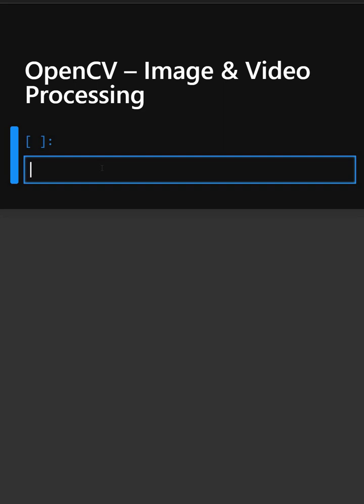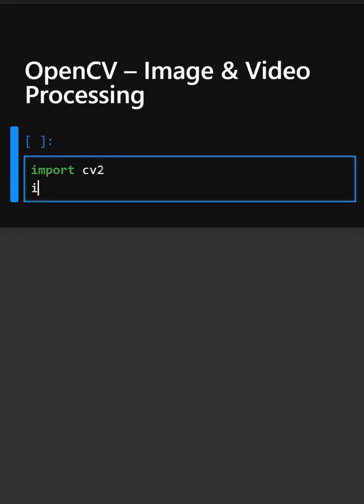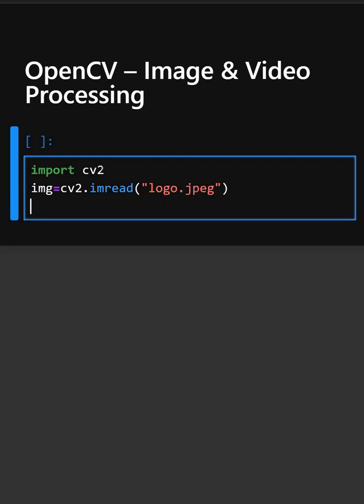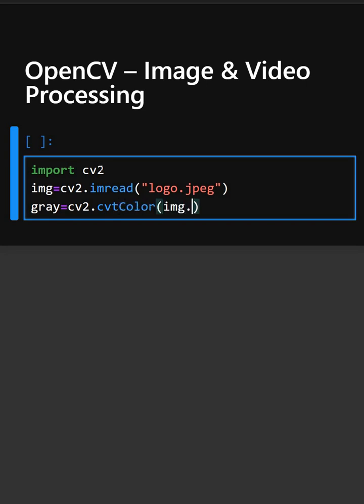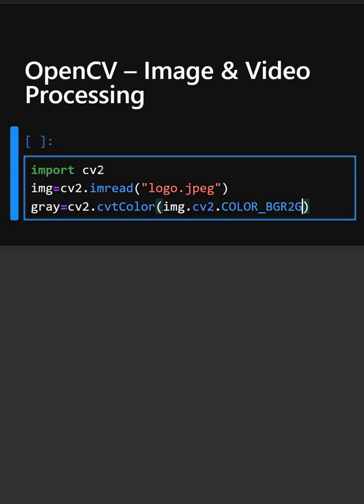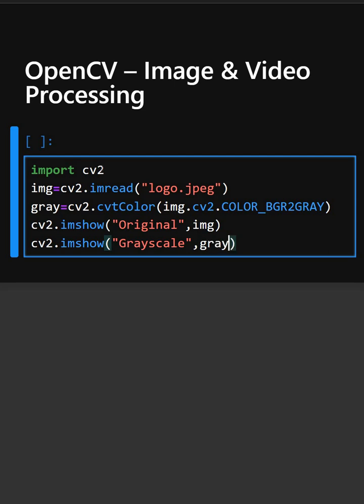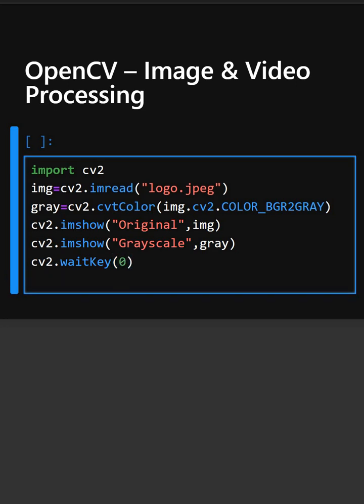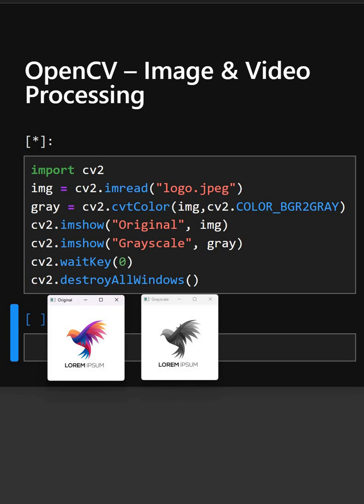OpenCV – Image & Video Processing